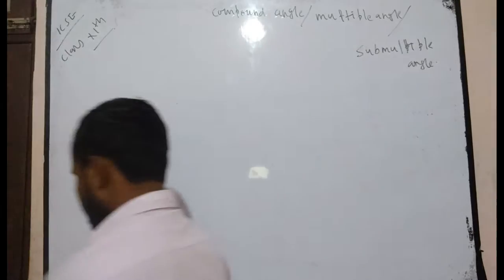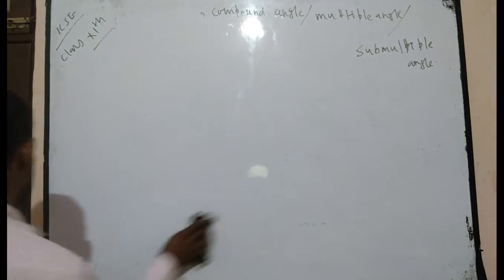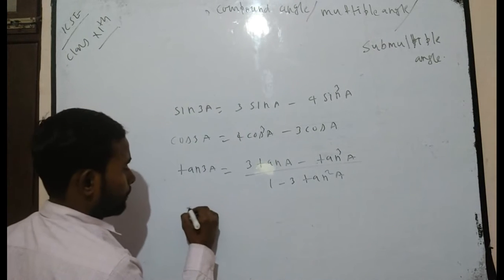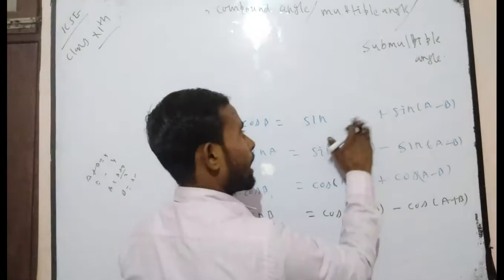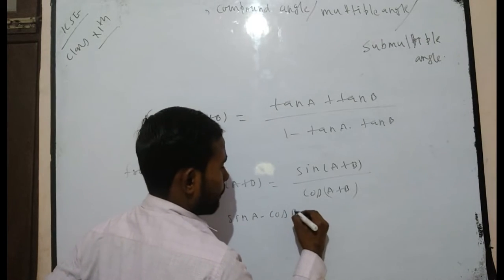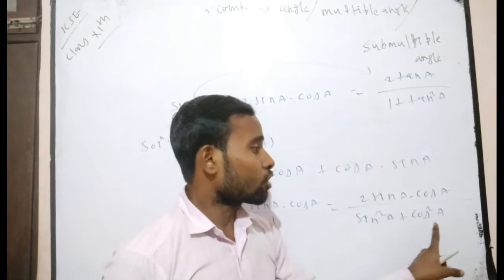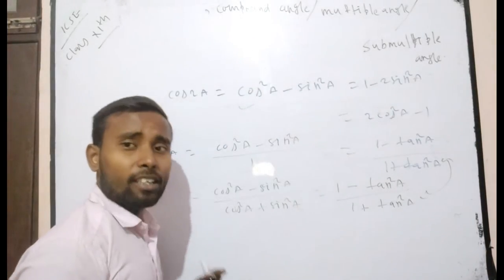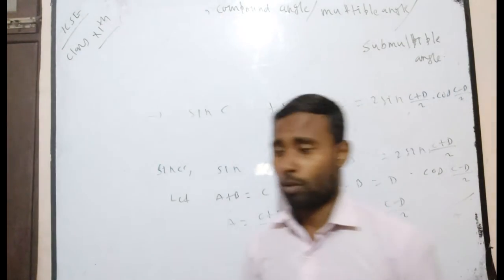ICSE CLASS 11TH TRIG..FUN.. COMPOUND ,MULTIPLE SUBMULTIPLE ANGLE FORMULA FOR CBSE ICSE BY DINESH SIR